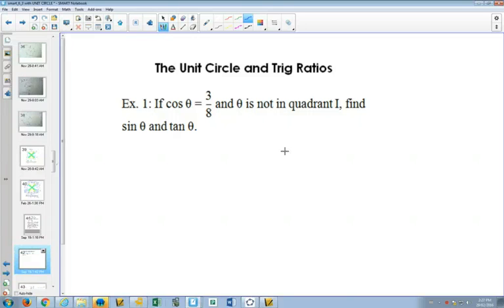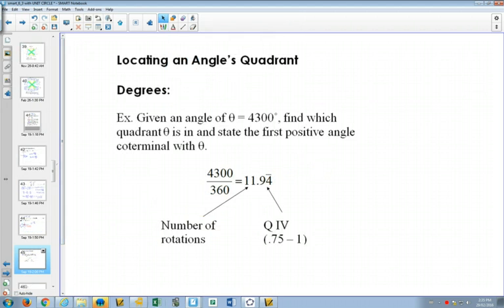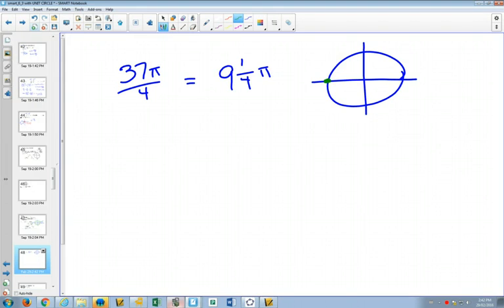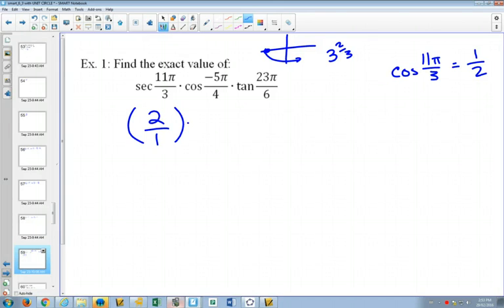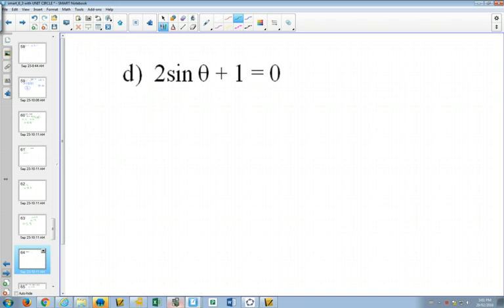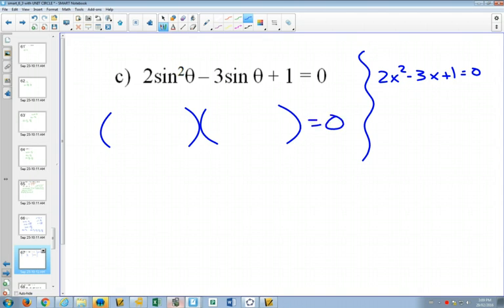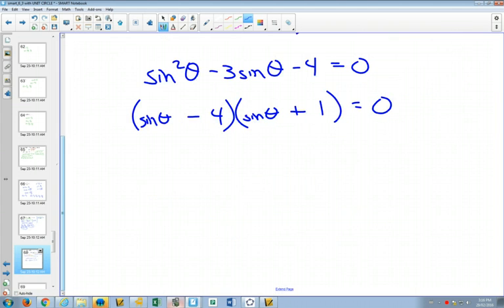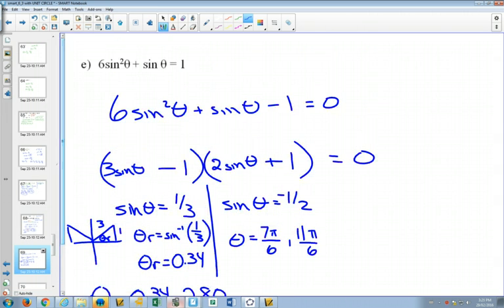40IB 6 3 Unit Circle and Trig Ratio Additional Notes